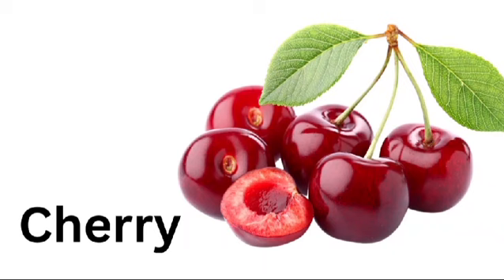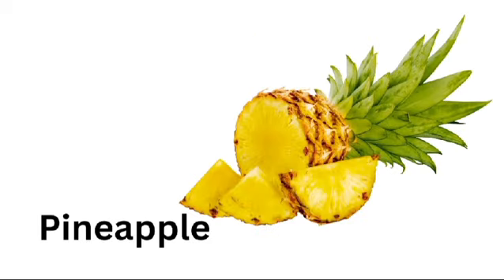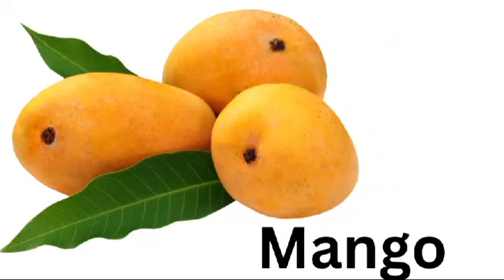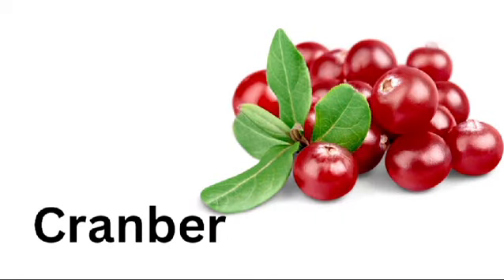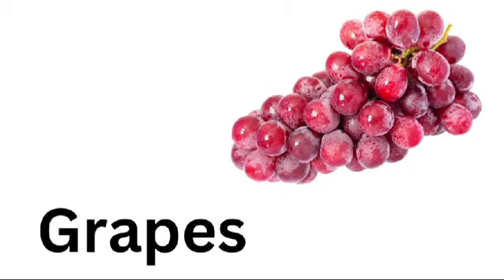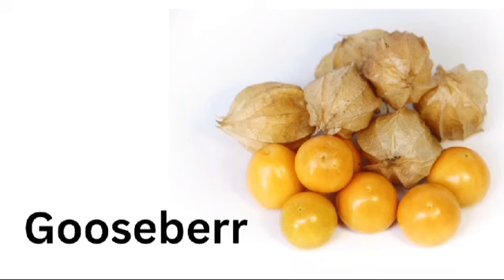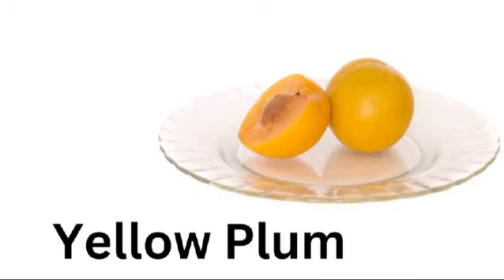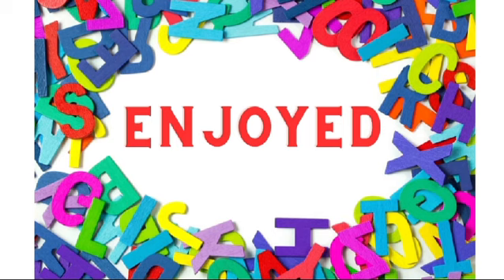Colourful Fruits| Fruits Names| Fruits Names for kids| Fruits Vocabulary